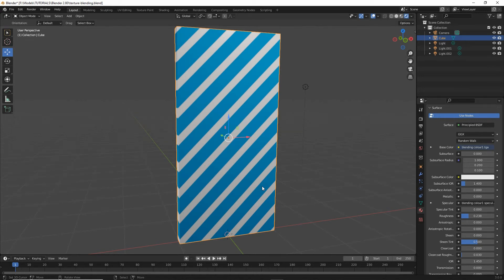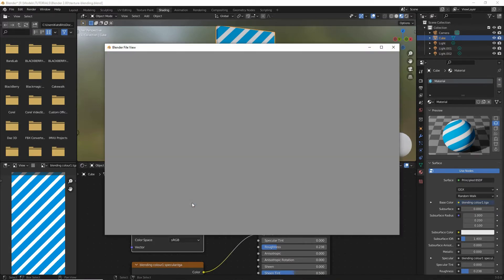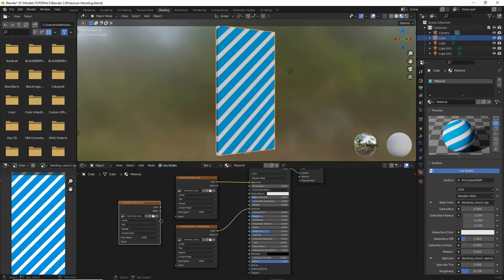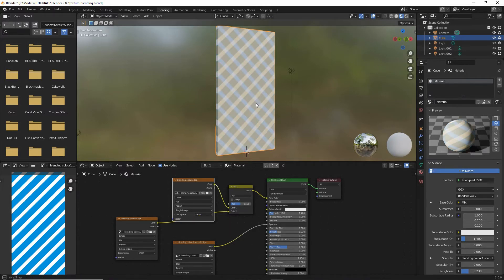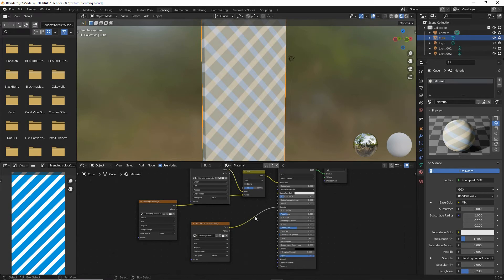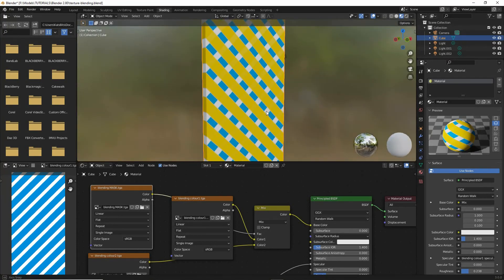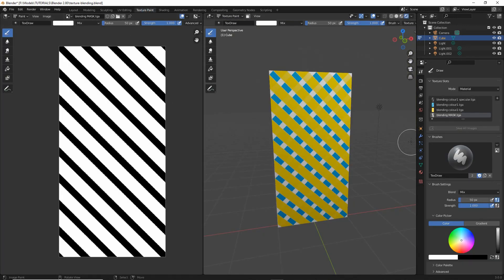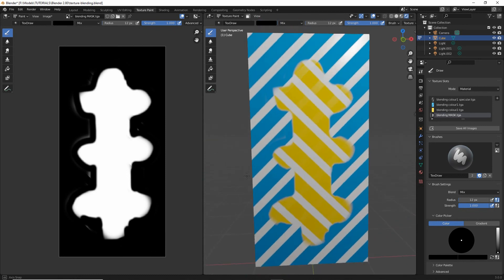Texture Blending using Masks (images) in Blender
Quick overview setting up a material that blends or uses texture blending in Blender.
Example also available.